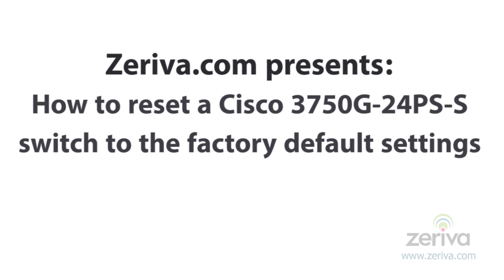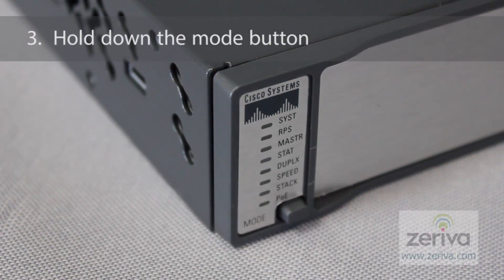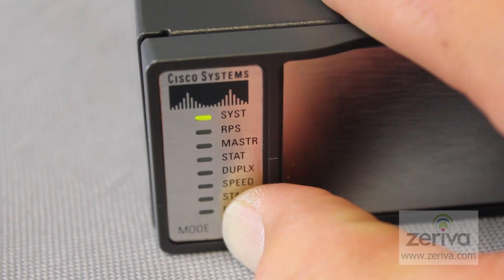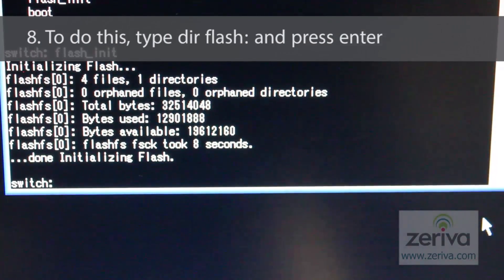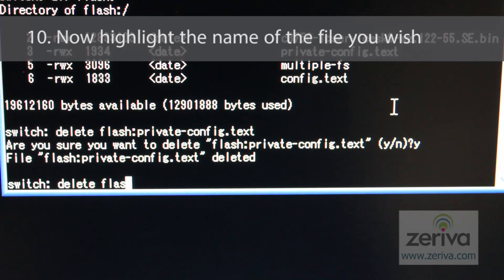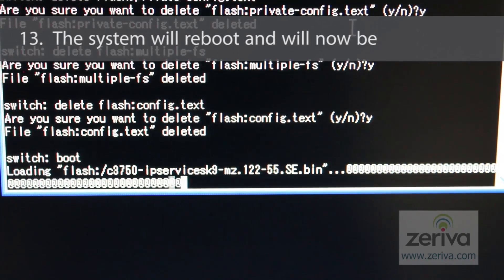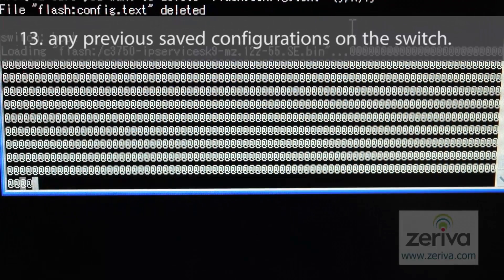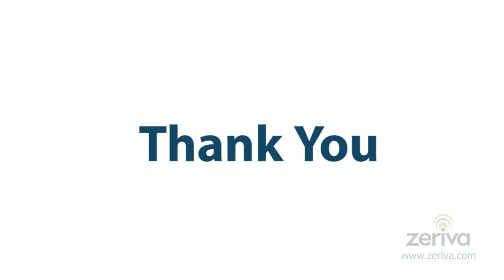How to reset a Cisco WS-C3750G-24PS-S switch back to factory default settings.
In this video, Zeriva | The Refurbished Cisco People teach you how to reset a WS-C3750G-24PS-S to default settings.